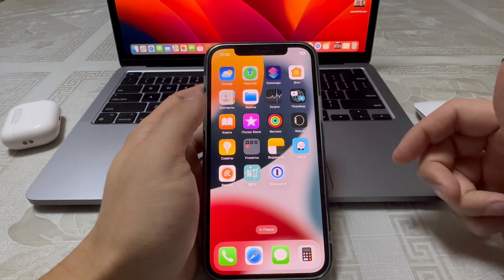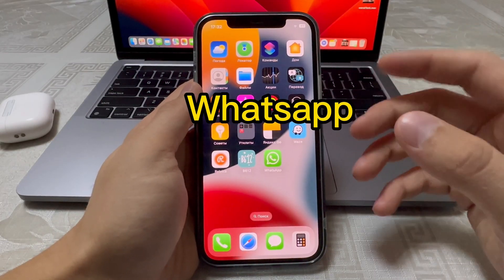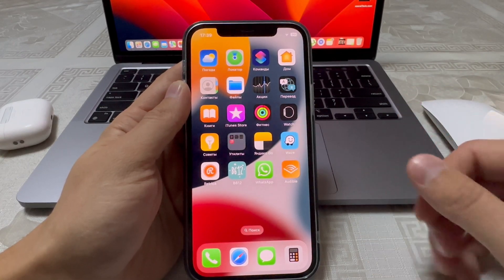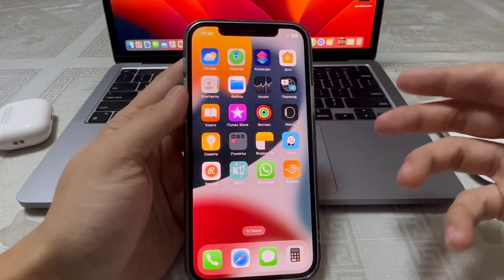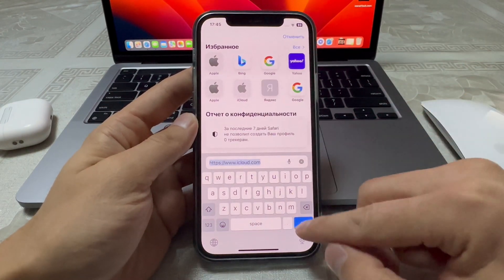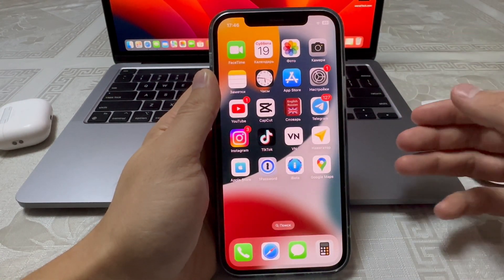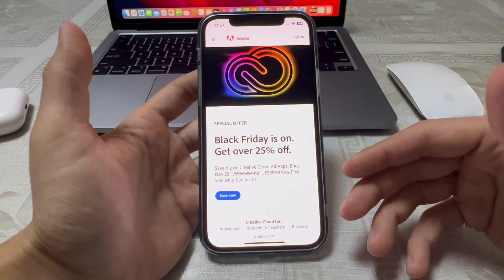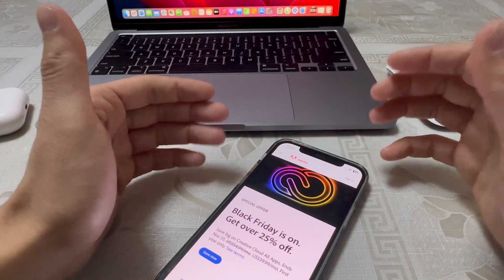App updates (Whatsapp, Apple Store, Audible, Google Maps) What`s new?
How to download final cut pro for free for mac (90 days) simply follow the steps

Introduction: (00:00)
Appstore: (00:10)
Whatsapp: (00:24)
Audible: (00:36)
1password: (00:51)
Icloud.com website: (01:05)
Google Maps: (01:21)
Swift Playgrounds: (01:48)
Adobe Creative Suite: (02:21)
Ending: (02:33)